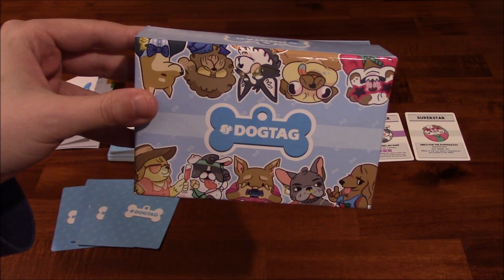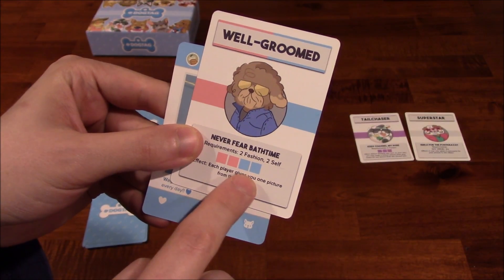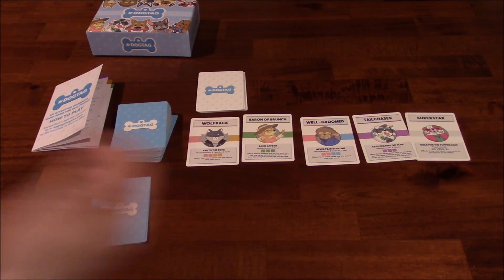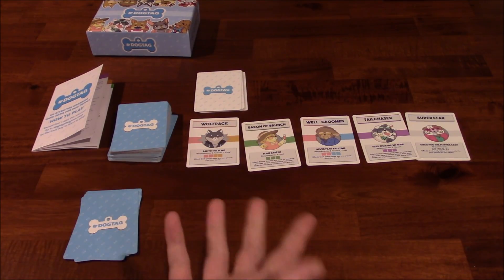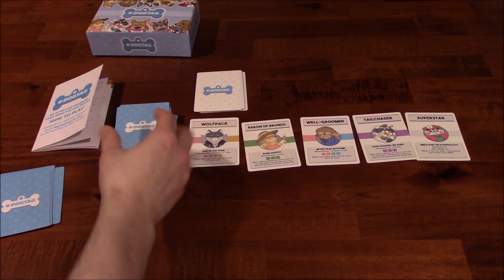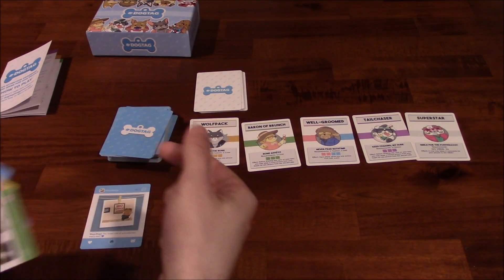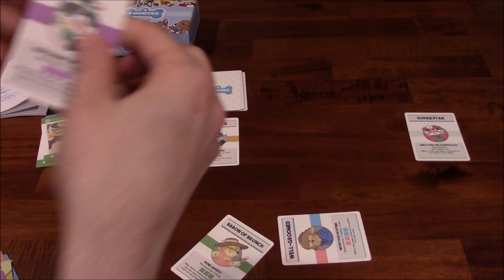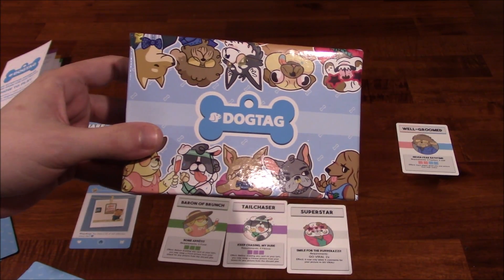DGA Reviews: Dogtag (Ep. 311)